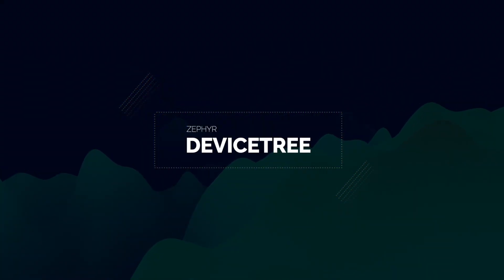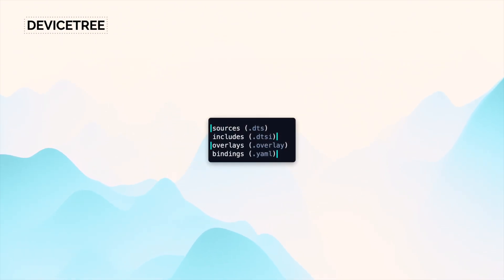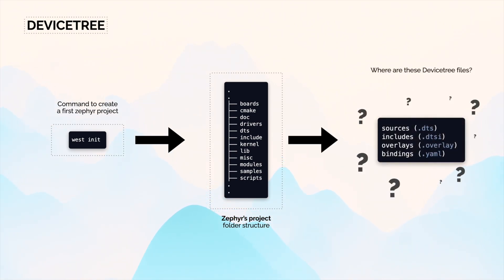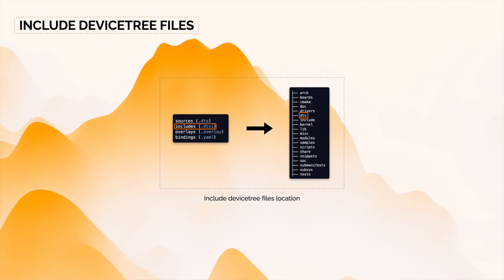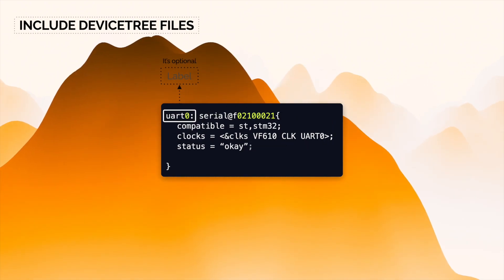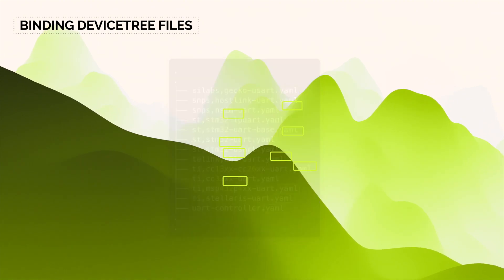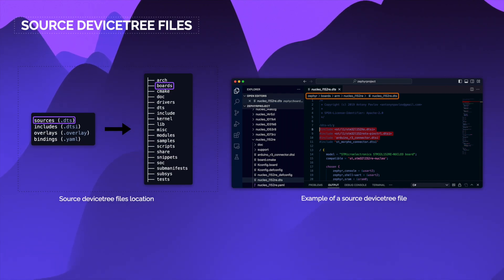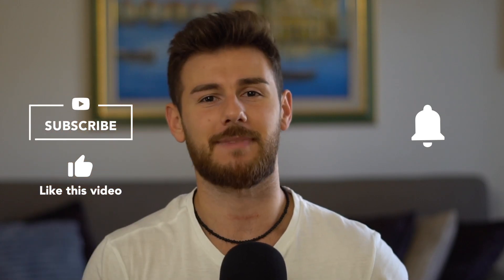Devicetree zephyr explained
In this video, I'll dive deep into Zephyr's Devicetree, an essential component for configuring embedded systems. Whether you're new to Zephyr or a seasoned developer, understanding Devicetree is crucial for efficient hardware management and application development.

💡 Zephyr Devicetree is a powerful tool that allows you to define and manage your hardware configurations in a structured, platform-independent manner. Learn how to create and modify Devicetree files, optimize your embedded projects, and avoid common pitfalls.

🚀 Whether you're working on IoT devices, wearables, or any embedded system, this video will equip you with the knowledge to harness the full potential of Zephyr Devicetree.